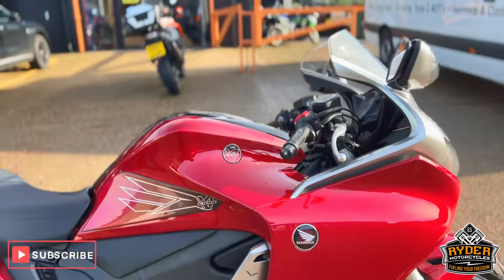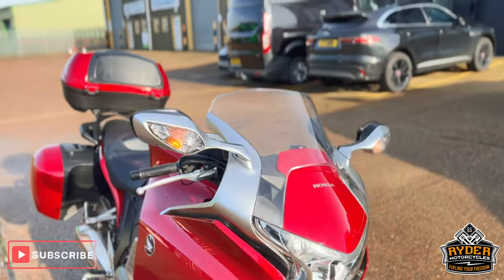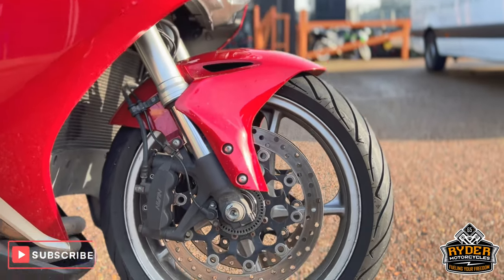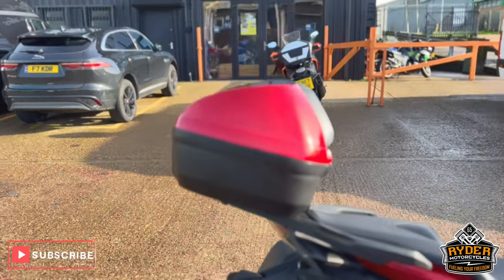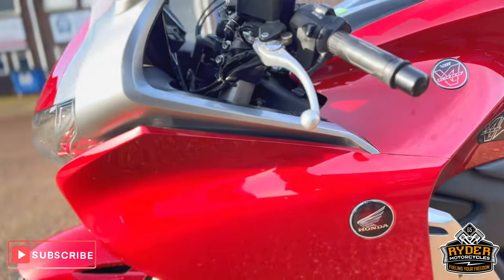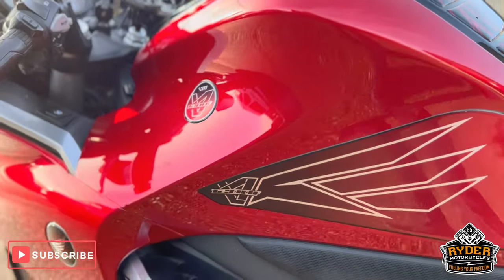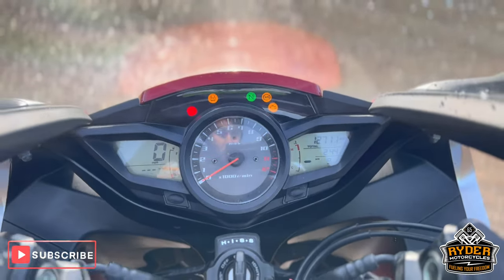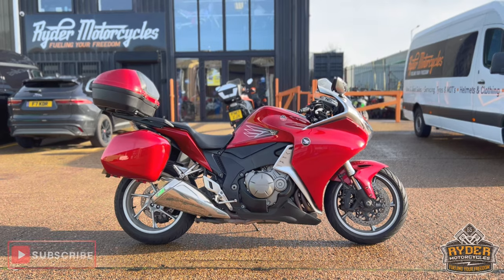2014 Honda VFR1200F - Used Bike Video Tour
We have this 2014 Honda VFR1200F in stock now. Come and view it for yourself in store or buy